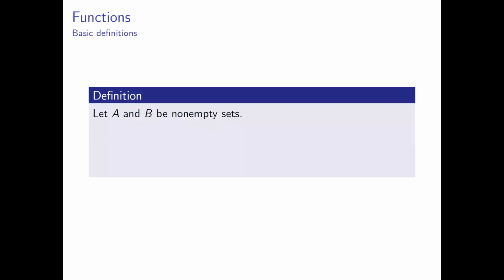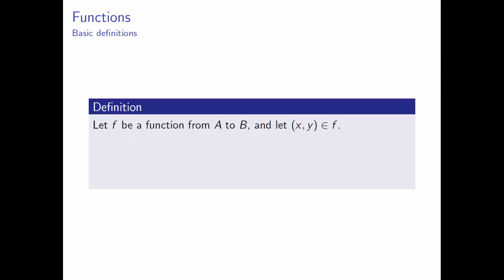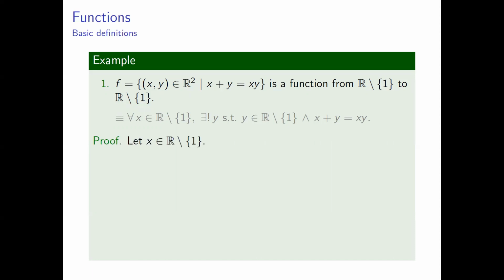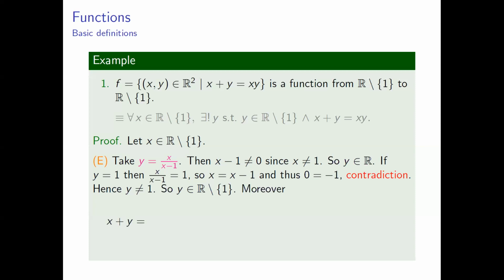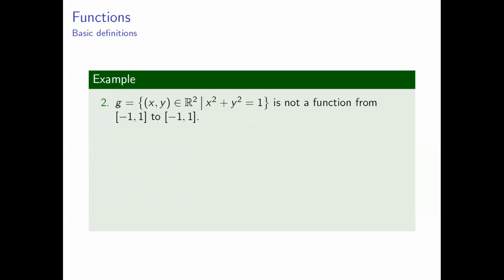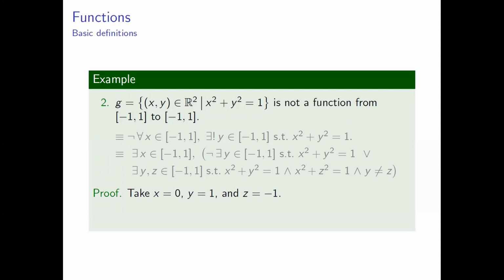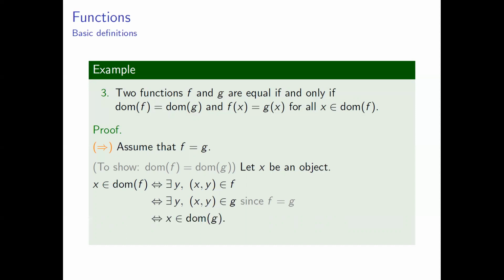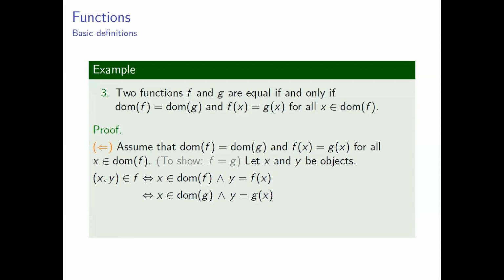Lec 4 3 Functions part 1